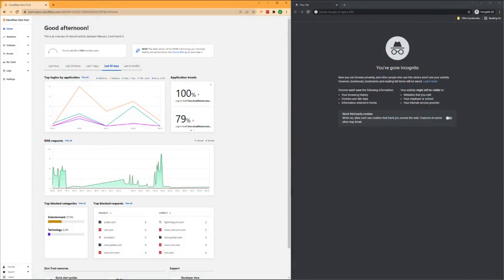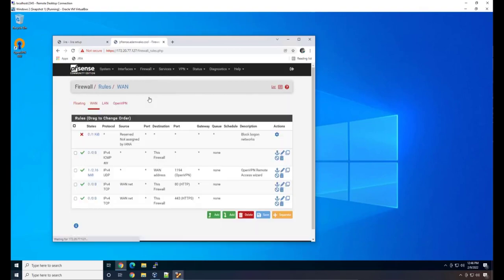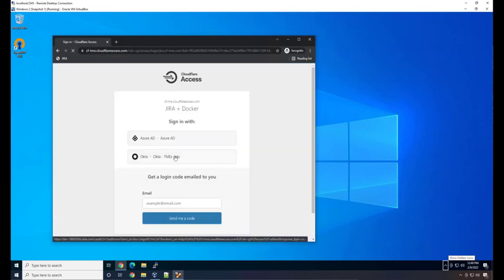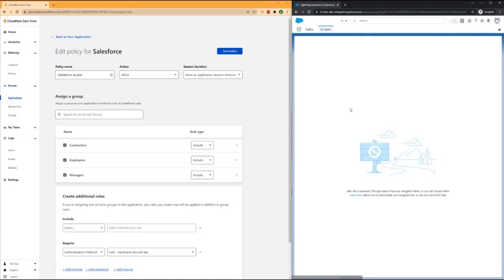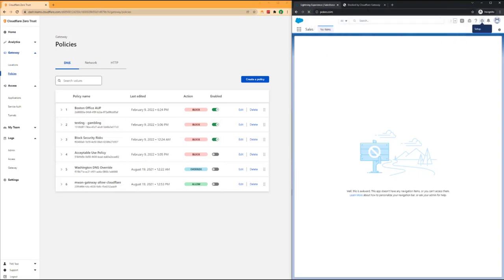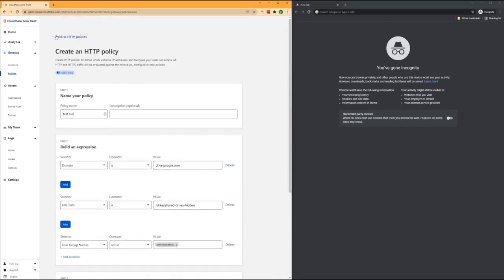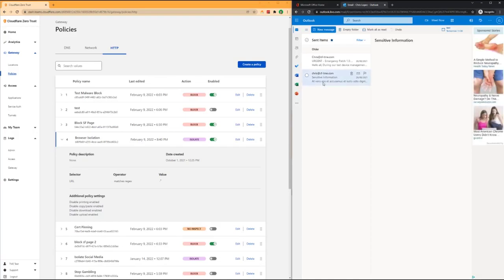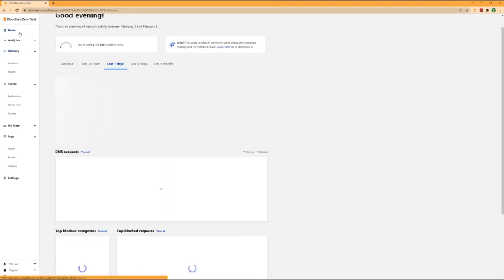Q4 Cloudflare Zero Trust Overview Demo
A 9-minute walkthrough of the Cloudflare Zero Trust platform, including ZTNA, SWG and RBI.